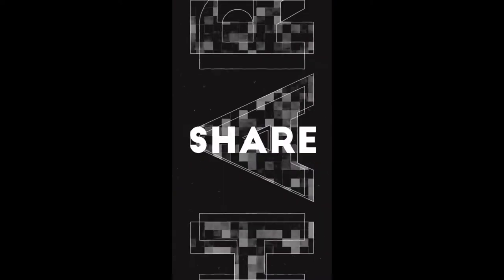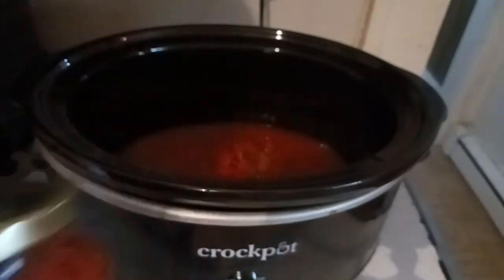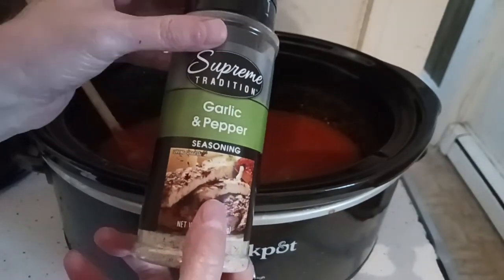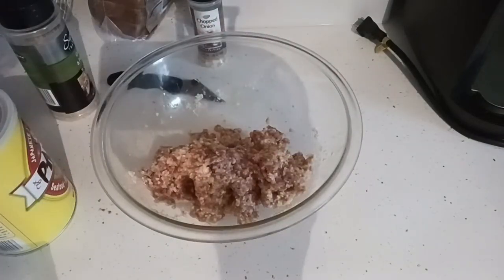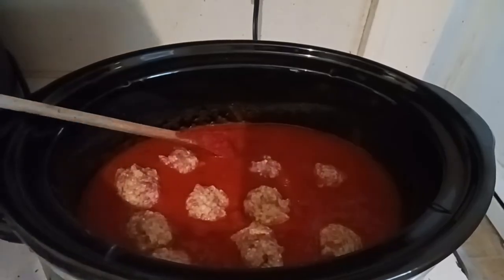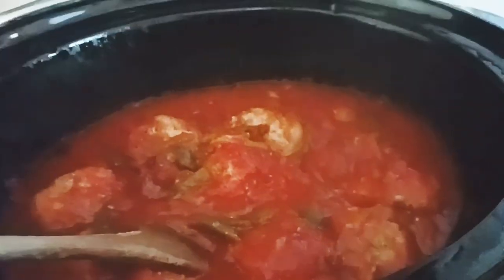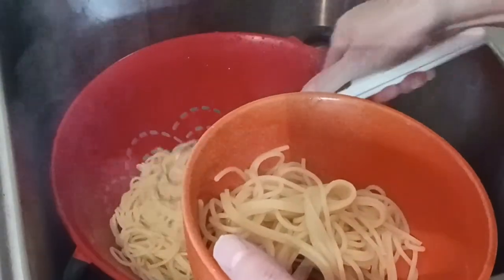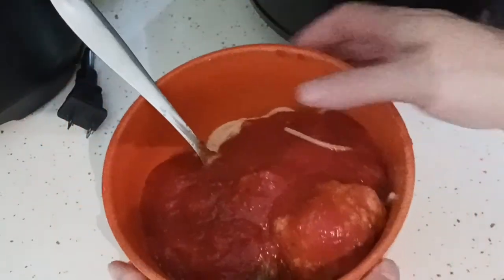Walmart Brand Crockpot Spaghetti Sauce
Today's video we're doing my village famous crockpot spaghetti sauce. With Great value brand tomatoes.  Plus sausage style meatballs.

You'll need:

1 Jar of Spaghetti Sauce GV 1Lb
1 Can of GV Paste
1 Can of GV Sauce
1 Can GV Diced
1 Teaspoons Black Pepper & Garlic Supreme

1 Box GV Thin Spaghetti

4) Don't Respond 2Me In 2 Days Of Announcement You'll Be Disqualified. The are for gift cards every 100 subs, and DT prize packs. ( We're Not Responsible For Lost Or Stolen Prizes By Mail )